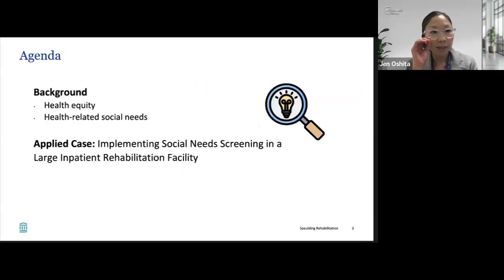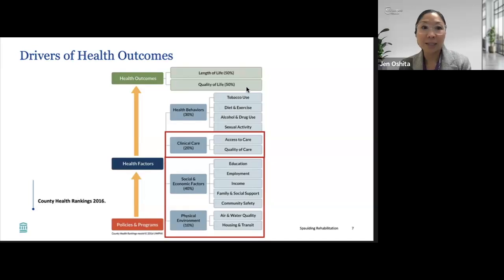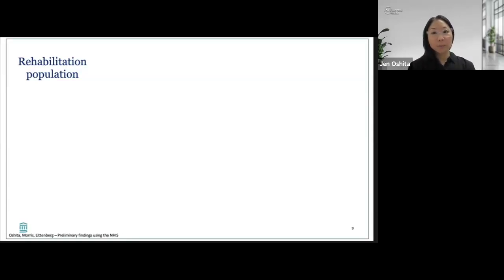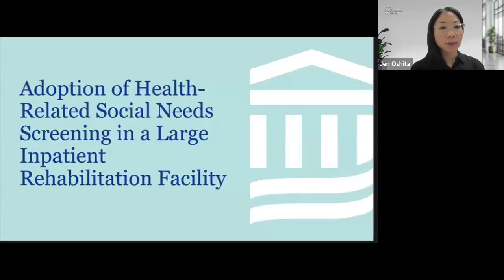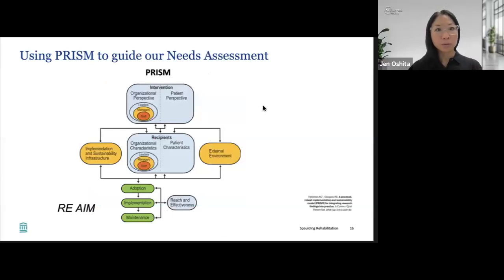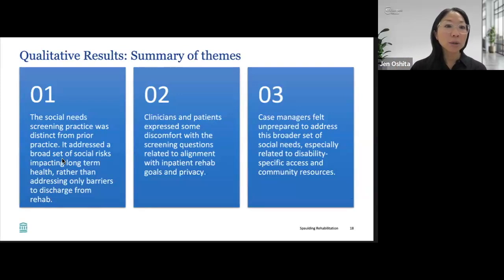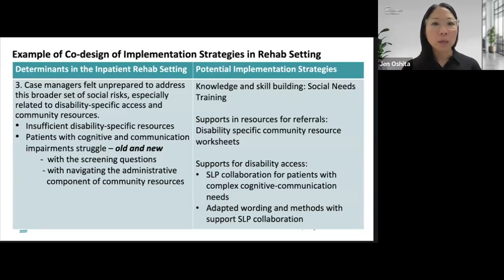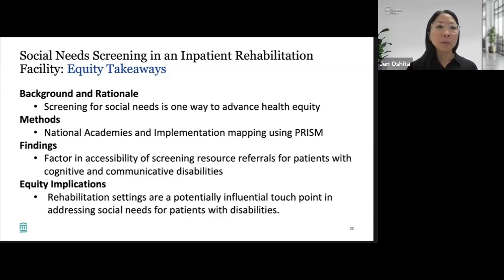[Applied LeaRRning Case] Jennifer Oshita, PhD, CCC-SLP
Jennifer Oshita, PhD, CCC-SLP presents, "Applying LHS Science Methods to Advance Equity: Adoption of Health-Related Social Needs Screening in a Large Inpatient Rehabilitation Facility."

Dr. Jennifer Oshita is a post-doctoral fellow Jennifer Oshita, PhD, CCC-SLP is a post-doctoral fellow in the Department of Rehabilitation Medicine at NYU Langone Health. Her research targets access to high-quality care for people with disabilities, especially through communication access and social factors impacting health outcomes. This case focuses on improving adoption of a screening tool for social needs in an inpatient rehabilitation setting.

Applied LeaRRning cases tell the story of how rehabilitation researchers have used Learning Health Systems (LHS) research competencies in real world settings. Our cases are organized by major LHS competency research domains. Each includes: Applied LeaRRning Case, Accompanying Presentation Video, Curated Resources to deepen LeaRRning, and Links to the LeaRRn Resource Database. You can view in full on our